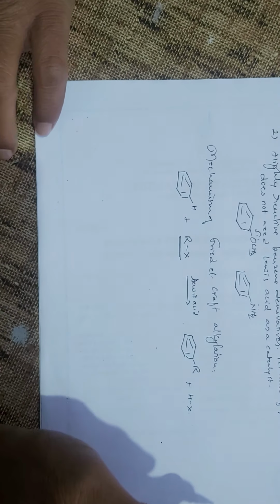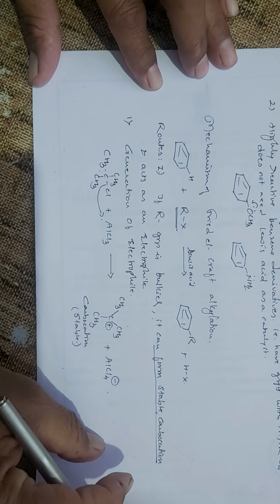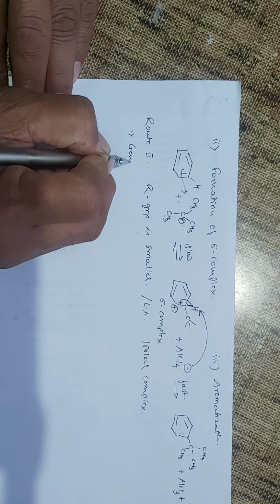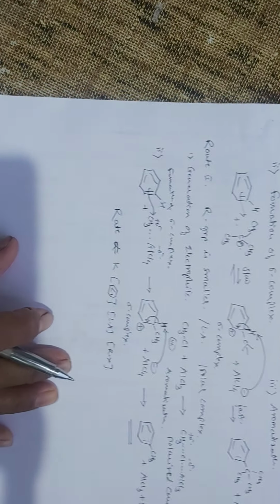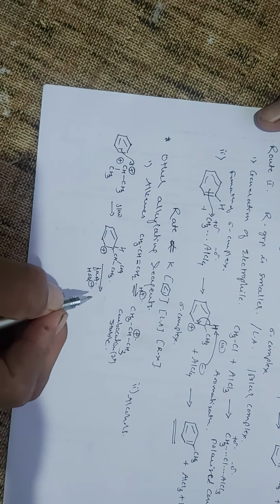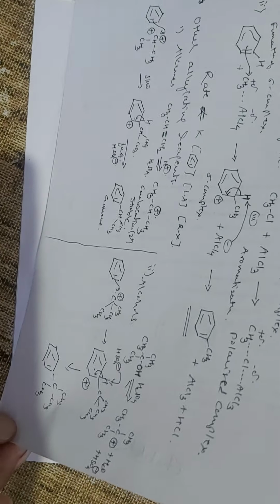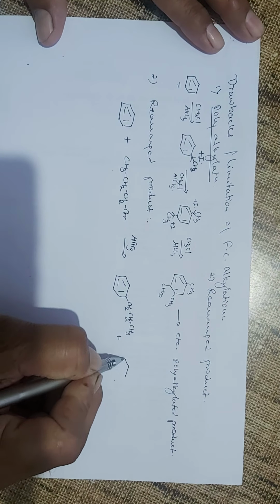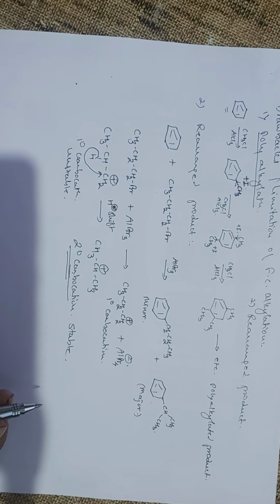L-22 TY. B.Sc. CH-333 Aromatic electrophilic and nucleophilic reactions.